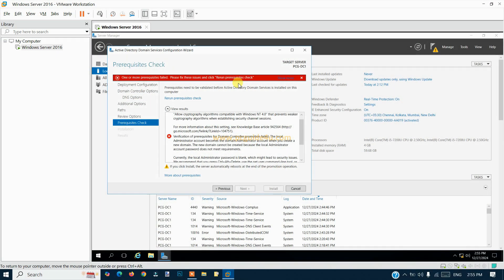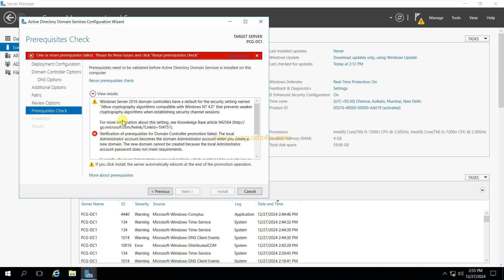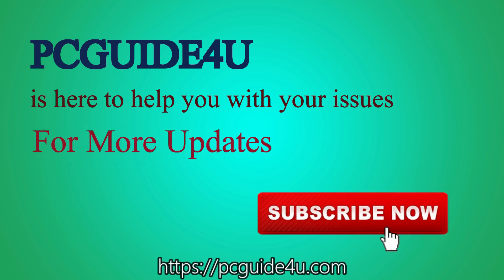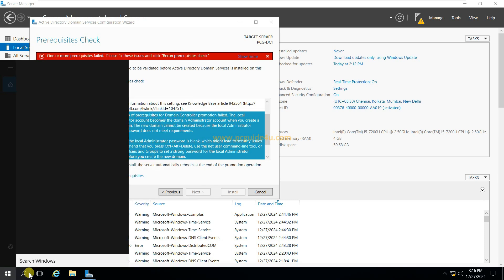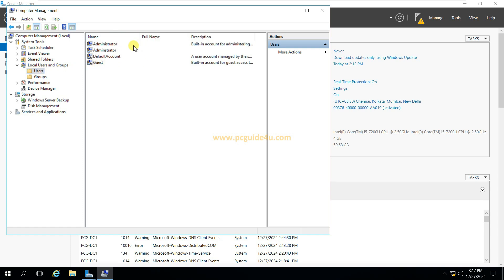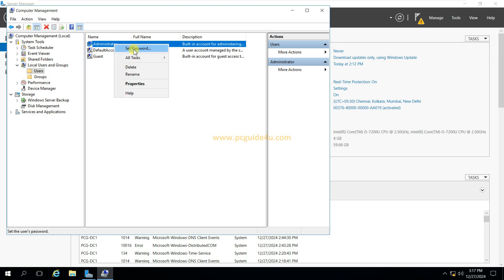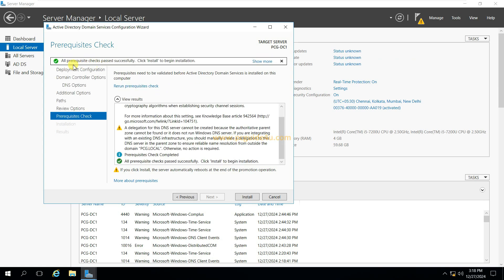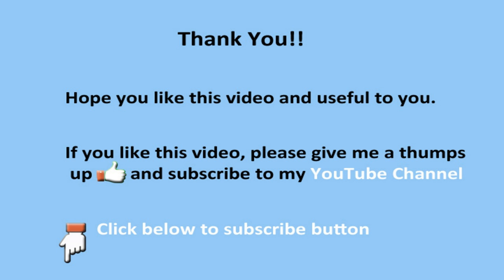Verification of Prerequisites for Domain Controller Promotion Failed [Solved]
Are you seeing the error "Verification of Prerequisites for Domain Controller Promotion Failed" during Active Directory installation?

The below is the complete error message:

Verification of prerequisites for Domain Controller promotion failed. The local Administrator account becomes the domain Administrator account when you create a new domain. The new domain cannot be created because the local Administrator account password does not meet requirements.

Currently, the local Administrator password is blank, which might lead to security issues. We recommend that you press Ctrl+Alt+Delete, use the net user command-line tool, or use Local Users and Groups to set a strong password for the local Administrator account before you create the new domain.

Watch the video carefully and fix the problem in a few minutes.